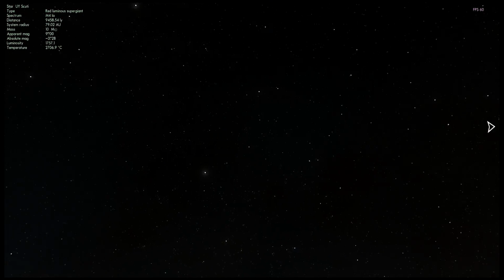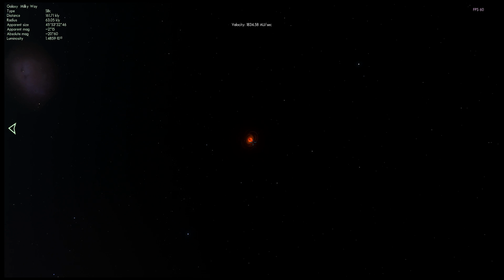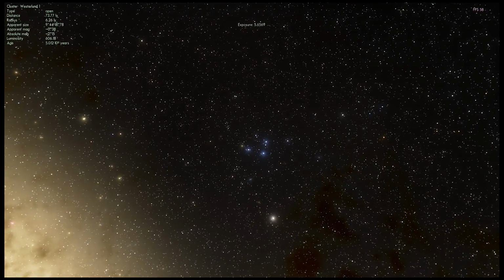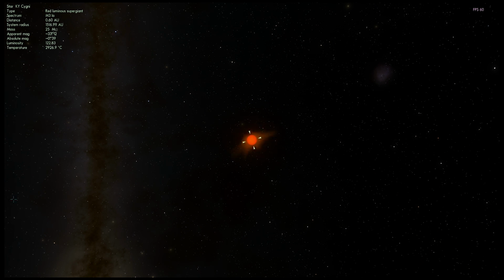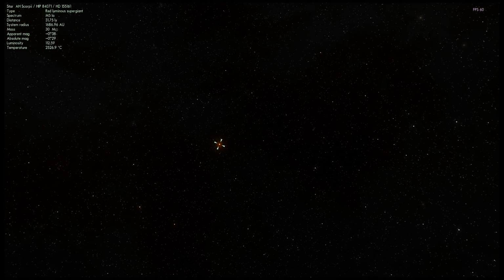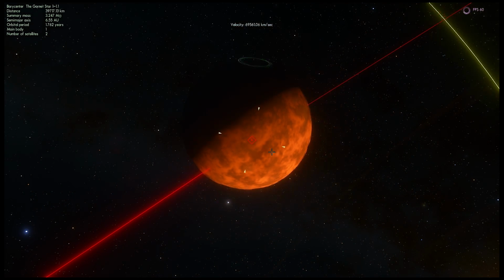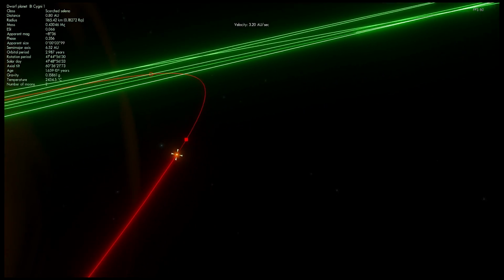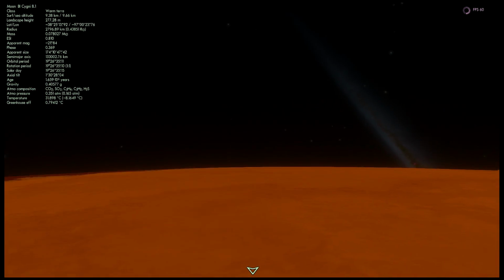Visiting Top 10 Largest Stars in Space Engine